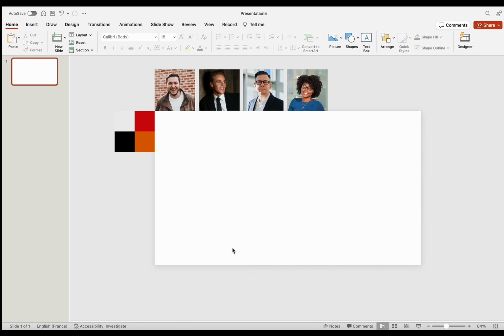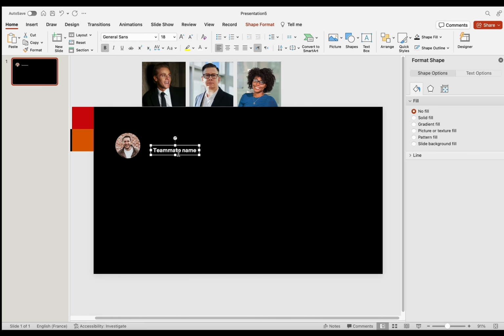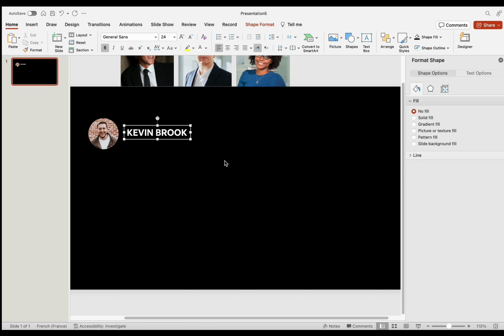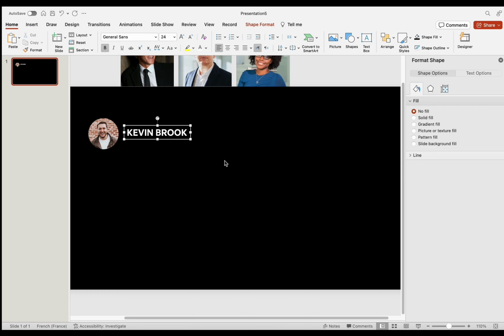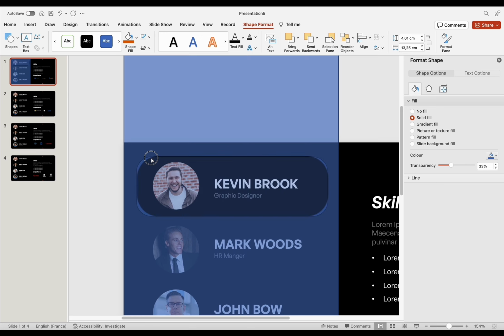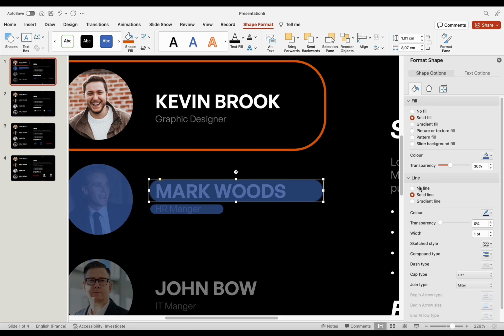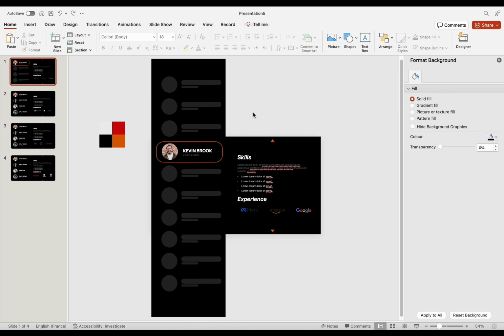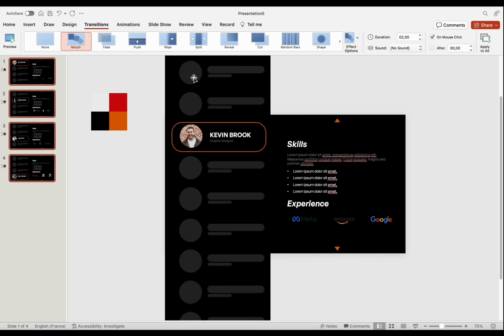The Secret to successful Team Presentation: Step-By-Step Guide.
I'm very excited to launch our new course, designed from my experiences helping clients master presentation skills. From basics to advanced techniques used by top brands, this course has it all.

✅ Tired of Restrictive PDF Converter/Editor? Switch to UPDF and Save 70% on AI-Powered PDF Management!

🆓 Other Free Presentation:
Porsche cars evolution presentation:

00:00 - Intro
01:38 - Slides Design
07:02 - Applying The Mask
11:20 - Animation
14:19 - Outro